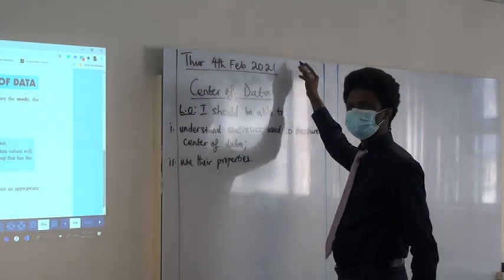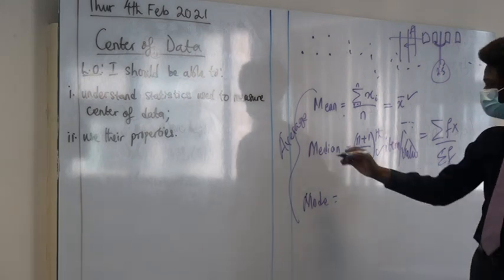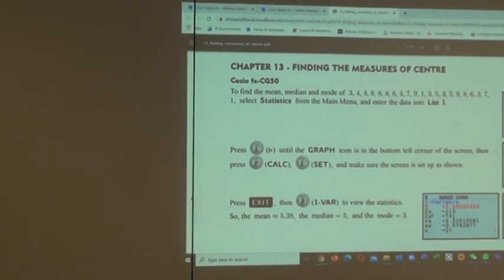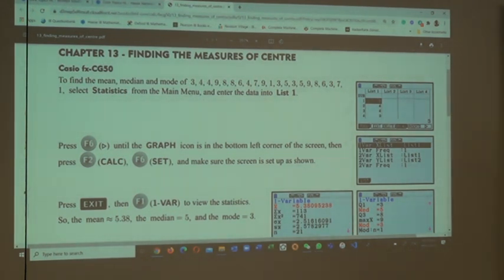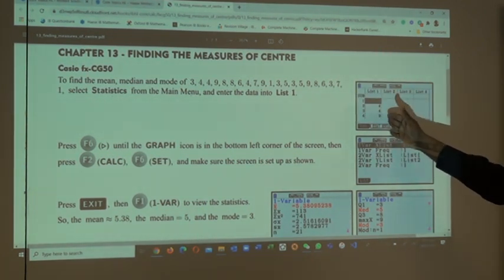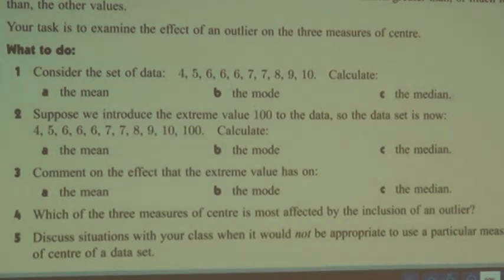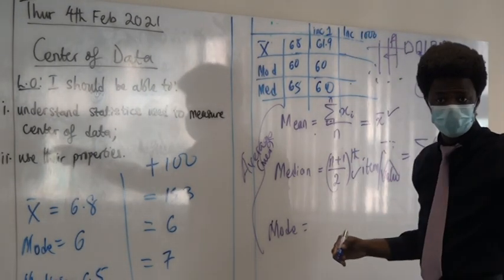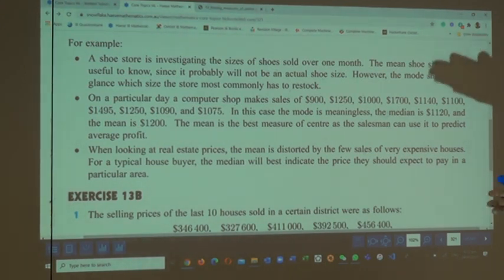Thur 4 Feb 2021: Measuring Center of Data (Part 1 of 2)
In today's lesson, we discussed the statistical measures - mean, median and mode - used to measure the centre of data as well as their properties.